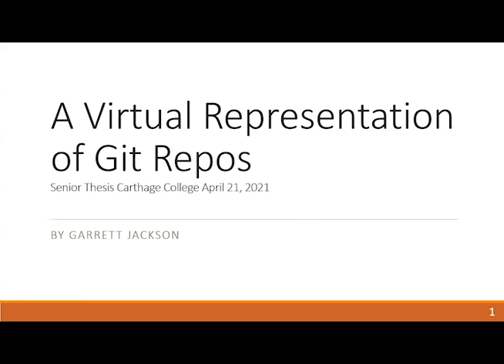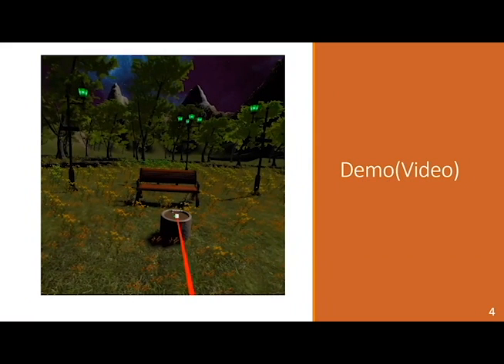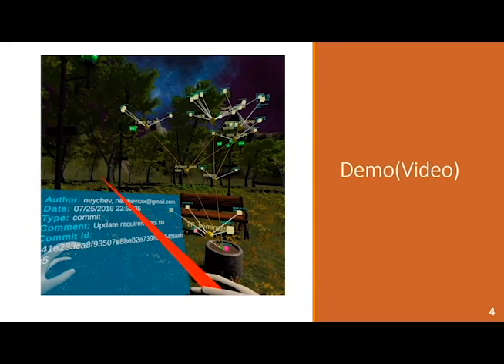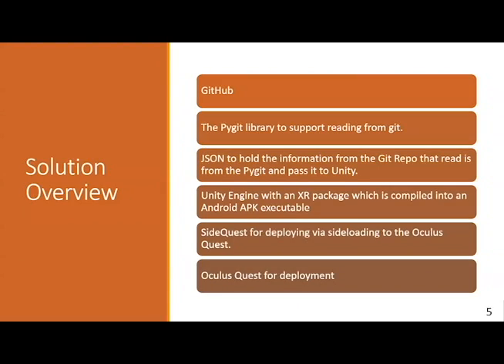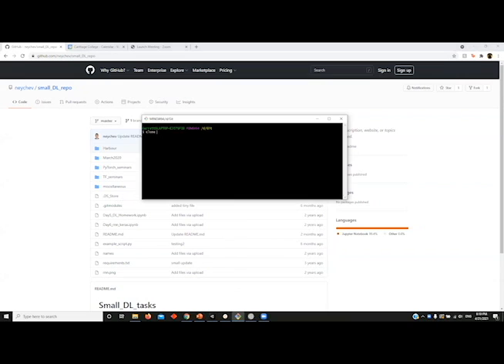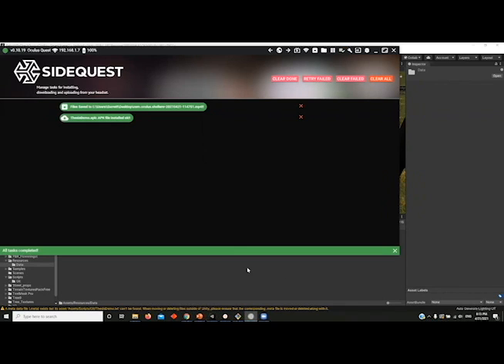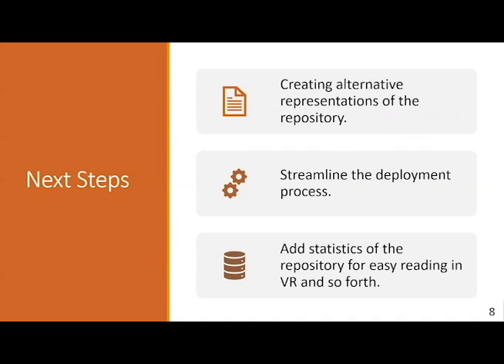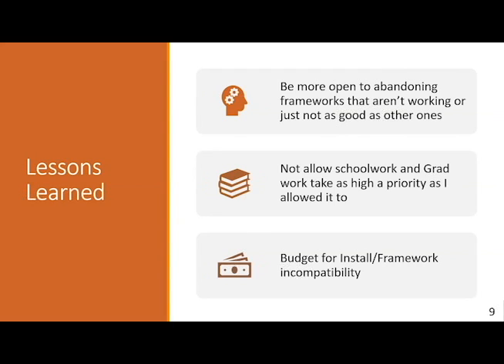Garrett Jackson - Senior Capstone 2021